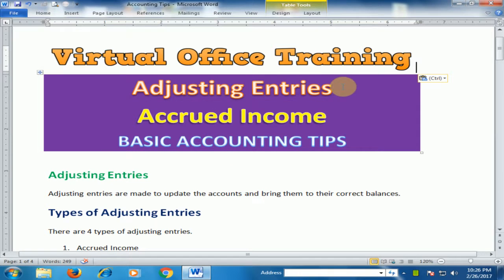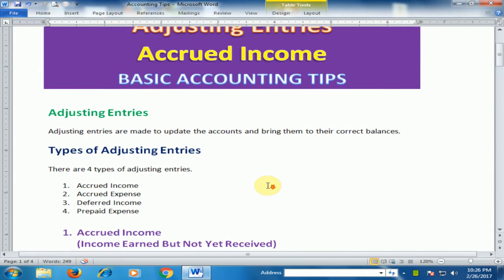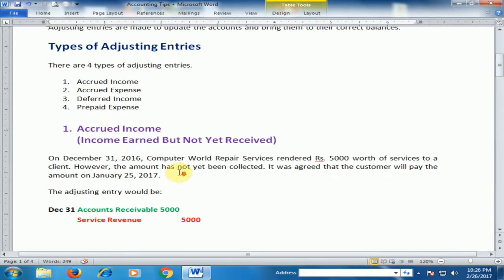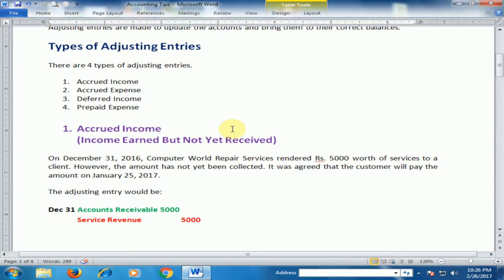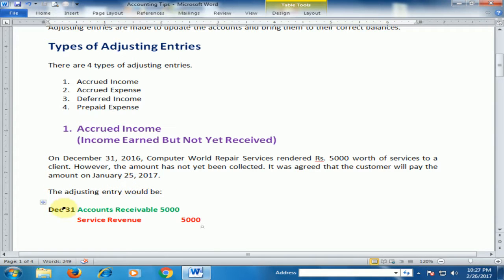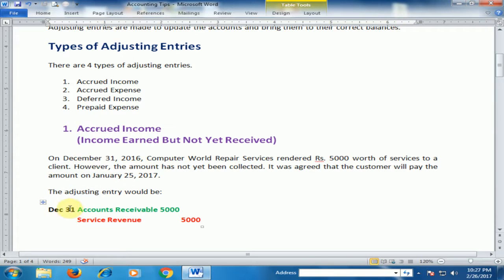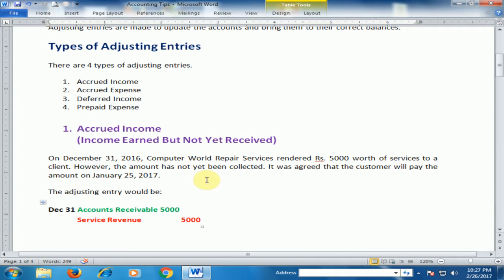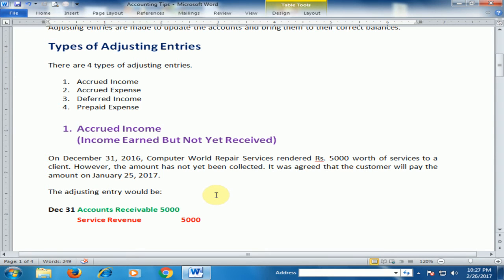Basic Accounting : Adjusting Entries Part 1 : Accrued Income